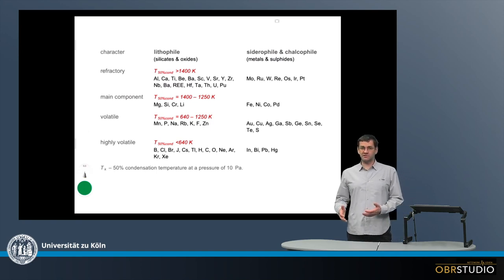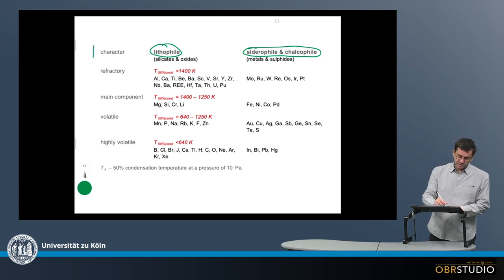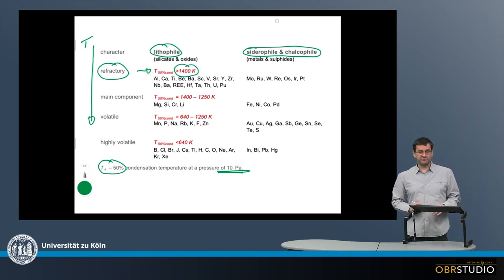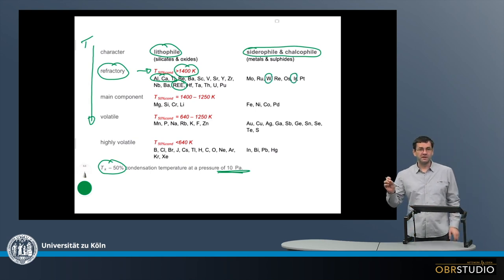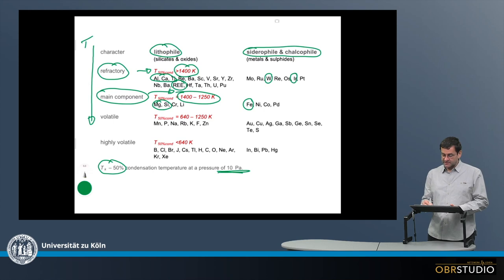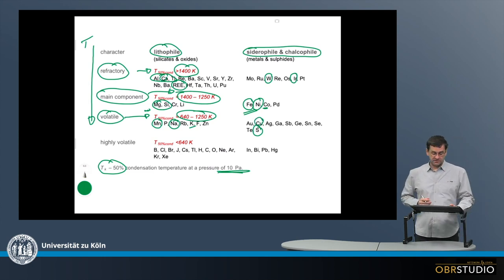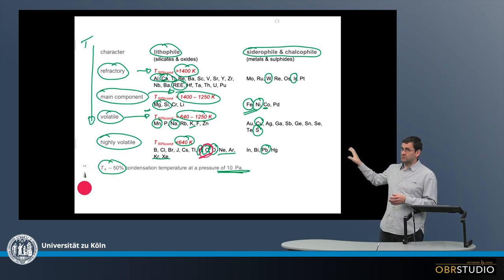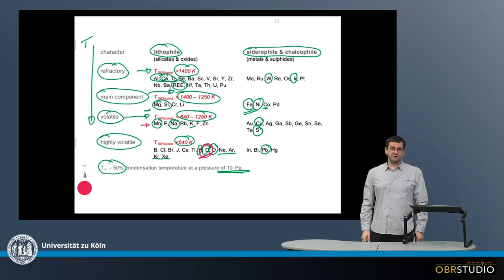Cosmochemical Characteristics of the Elements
The chemical elements are broadly classified into what is called their ›cosmochemical character‹. This consists of two properties: (i) the 50% condensation temperature (T50%), and (ii) whether an element is lithophile or siderophile/chalcophile. Elements with T50% above 1400 K are called ›refractory‹ elements. The most important lithophile refractory elements are Al, Ca, Ti and the REE. The more important siderophile refractory elements are W, Ir and Pt. Elements with T50% between 1250 and 1400 K are called ›main‹ elements, as the 3 main elements Mg, Si and Fe condense in this interval. An additional important lithophile main element is Cr. Additionally important siderophile main elements are Ni and Co. Elements with T50% between  640 and 1250 K are called ›volatile‹ elements. The most important lithophile volatile elements are Mn, Na and P. Important siderophile volatile elements are S and Cu. Elements with T50% below 640 K are called ›highly volatile‹ elements. The most important lithophile highly volatile elements are H, O, C, and the noble gases. The most important siderophile highly volatile element is Pb. Interestingly, although O is a highly volatile element, it condenses as the first element together with Al in the most refractory phase corundum. This illustrates the important fact that not only the T50% is important, but also the phase into which an element condenses.